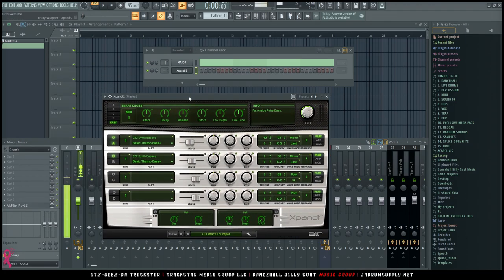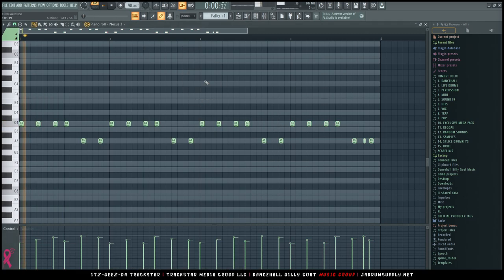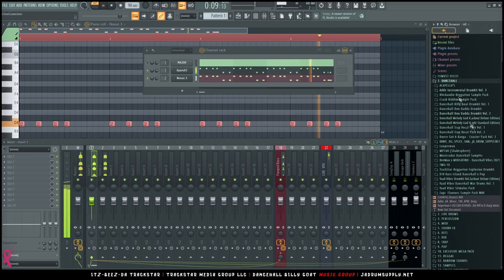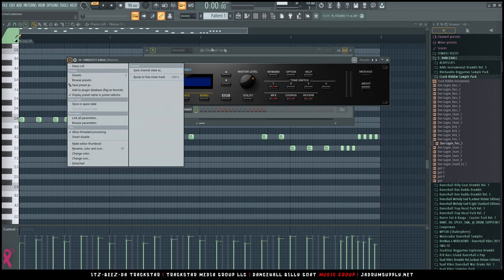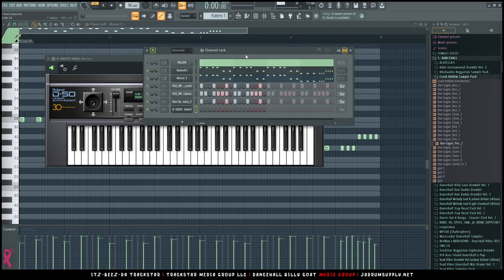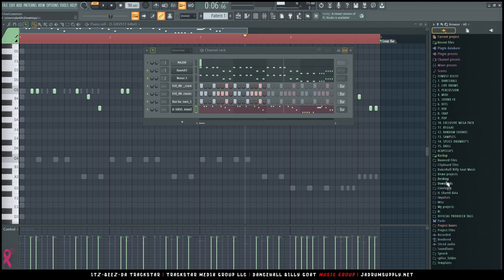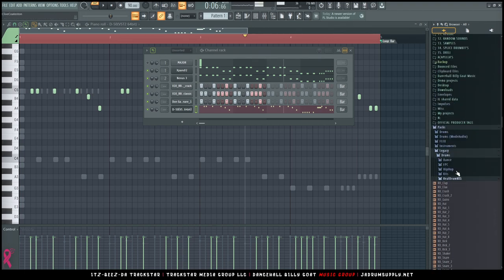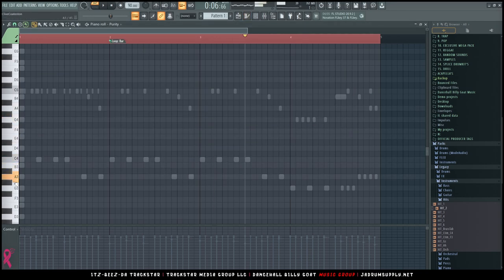How To Make A "BASIC" Dancehall Drum n Bass Riddim 1980s Style | 🎼📀 Itz-Beez-Da TrackStar